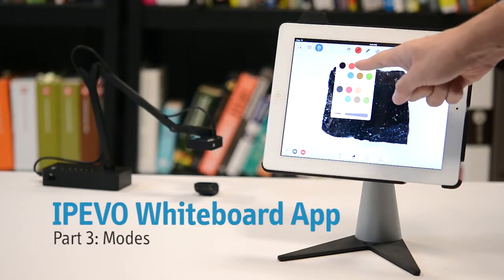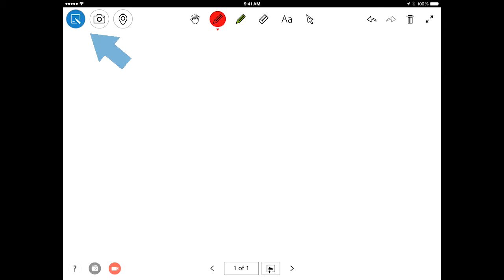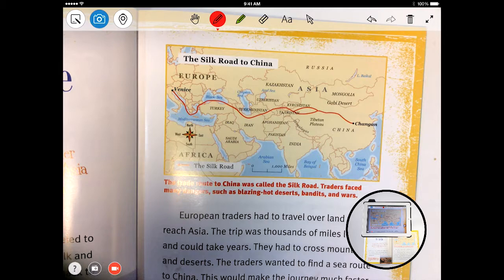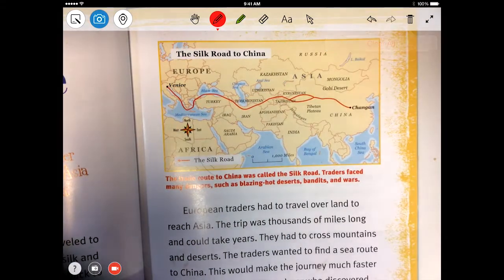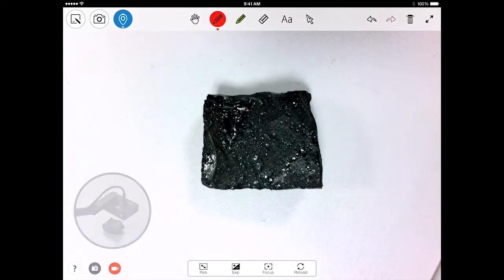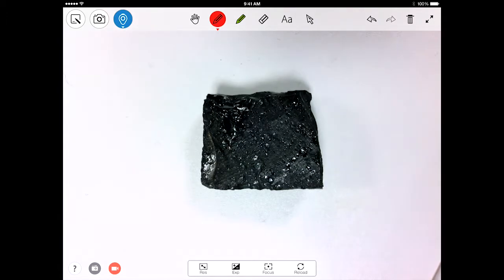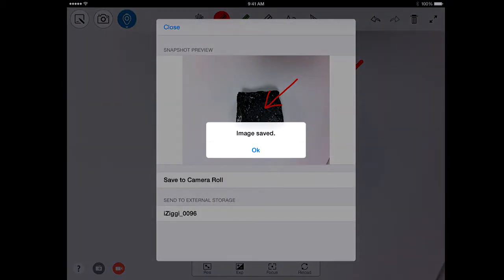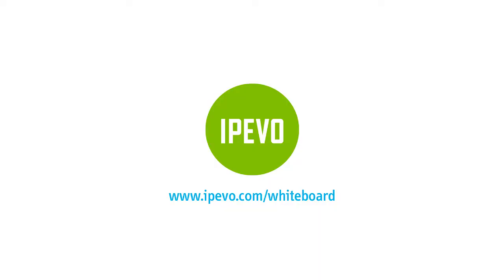IPEVO Whiteboard App Part 3: Modes